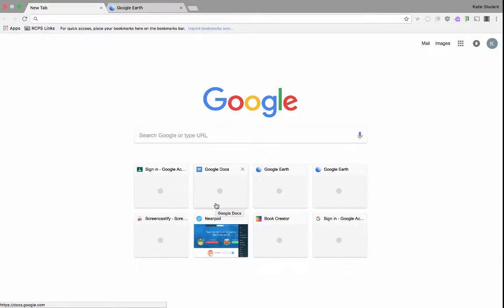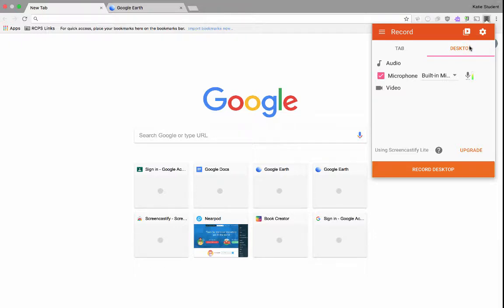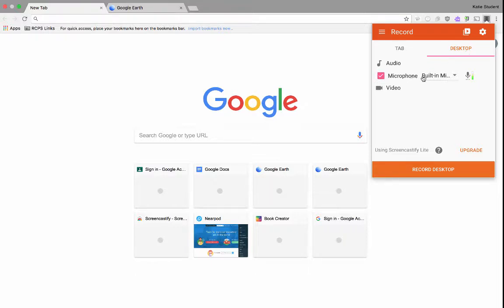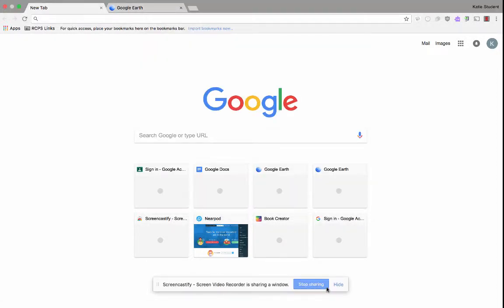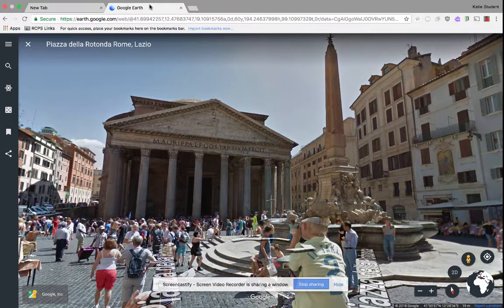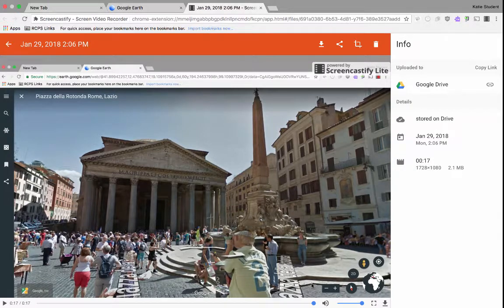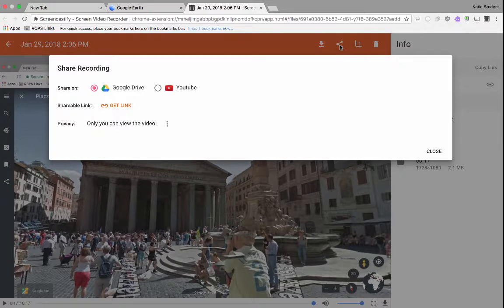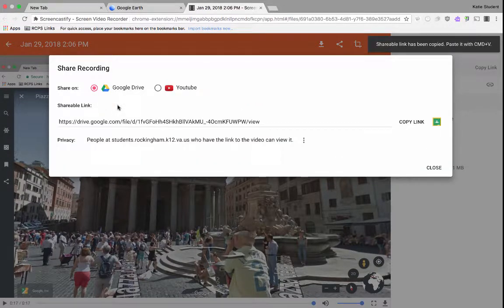How to screen record with Screencastify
Students and teachers can create quick, easily sharable screen recordings using the Chrome Web Extension Screencastify.  This quick tutorial takes you through the steps of setup, recording, saving, and sharing these videos.